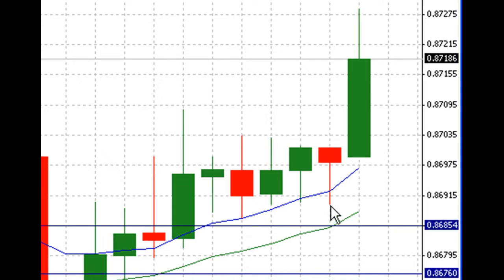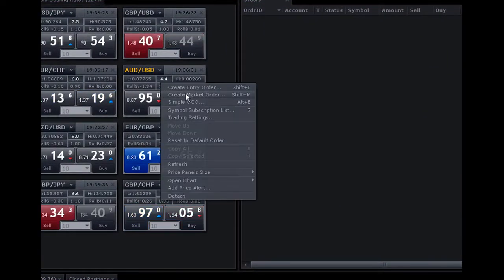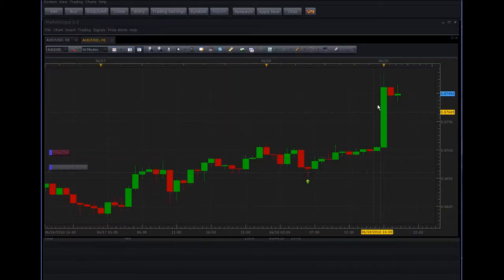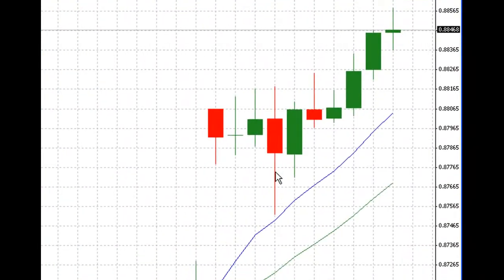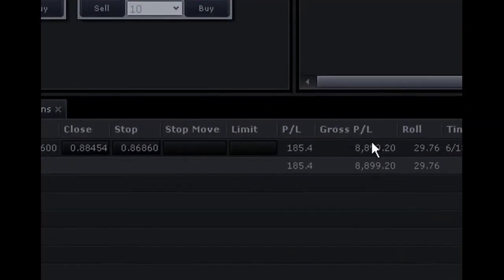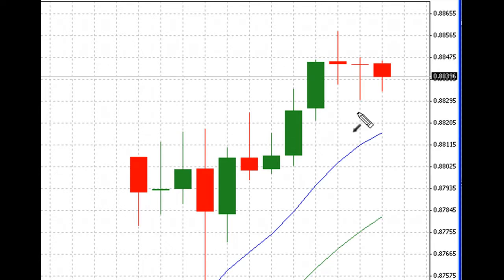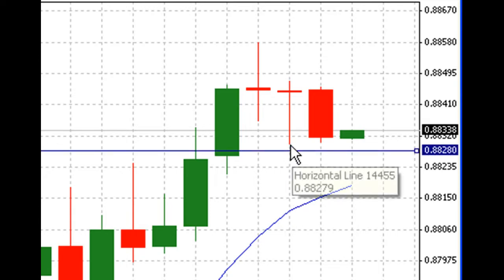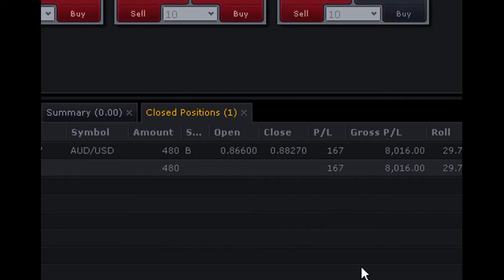TTSU Module 11 Trade 5 Part 3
Here we are going to look at the final part of the fifth live trade in the market and show you exactly how to trade the TTSU Strategies